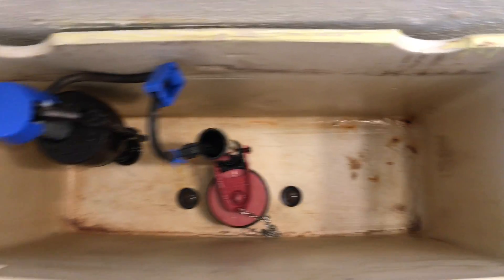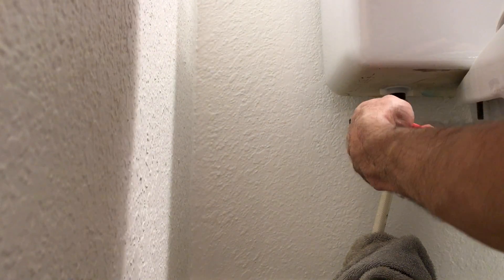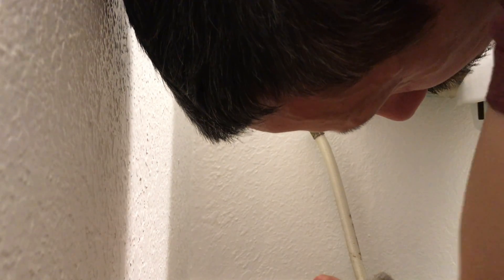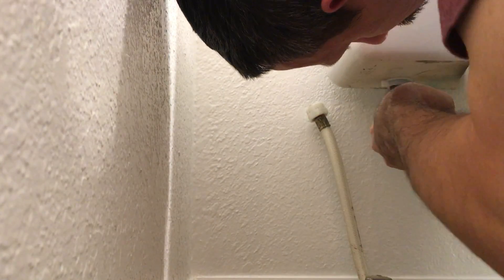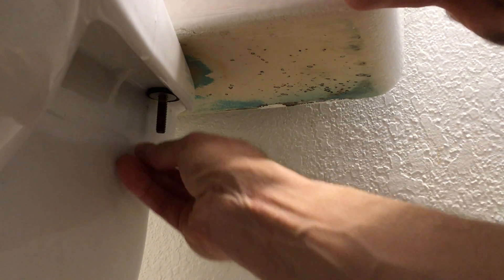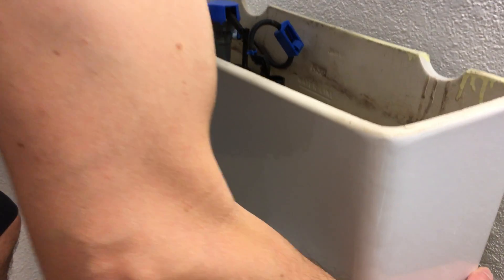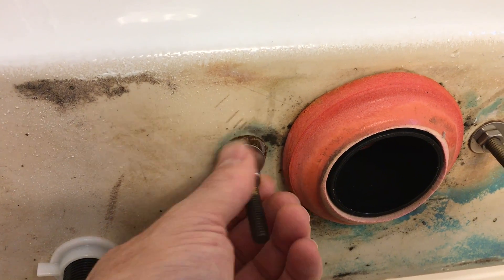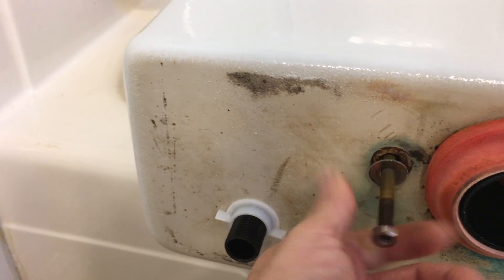Complete Toilet Replacement Video #4 unscrew water hose and bolts for tank and tank removal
Complete Toilet Replacement Video #4 unscrew water hose and bolts for tank and tank removal. I show how to disconnect the water line from the toilet. I show how to remove the tank from the toilet, and remove different hardware from the tank.